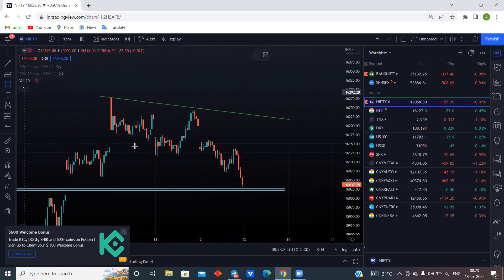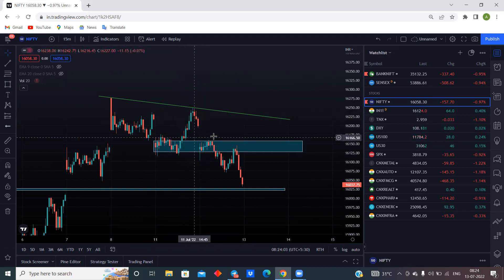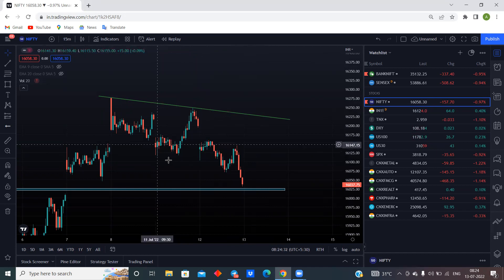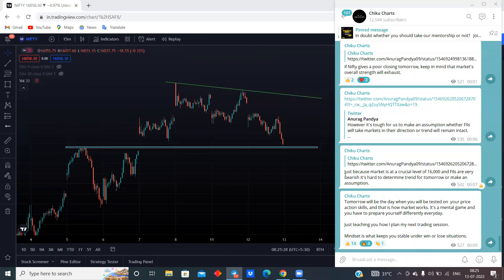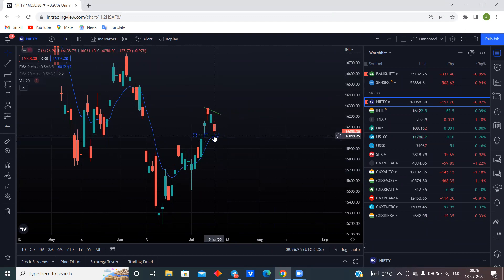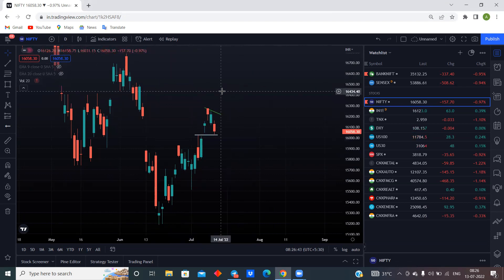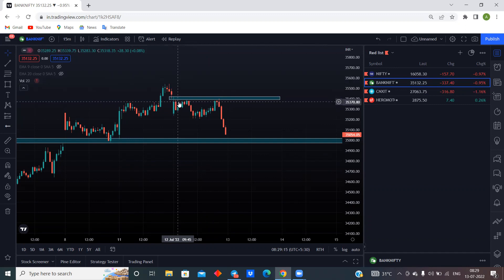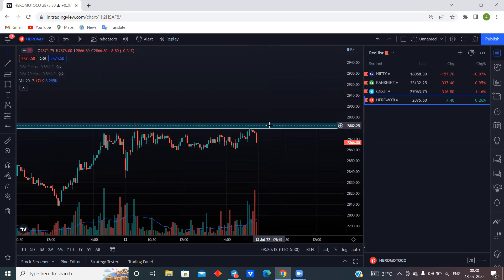Market Outlook 13th July'2022: How to trade the markets after gap up opening?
In this video we have shared our plan for Nifty and Nifty Bank for today's trading session. Markets are going to open at a gap up today, explained best possible trading opportunities that can come in the markets with our view as per the data. We can plan trades in opposite direction of the gap we fill first after opening.